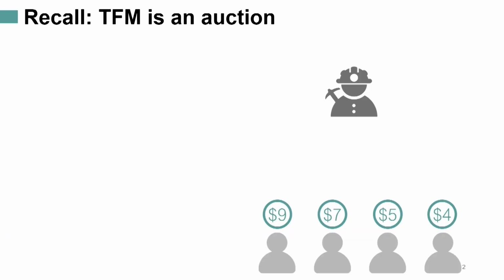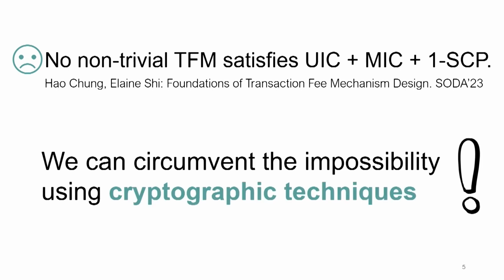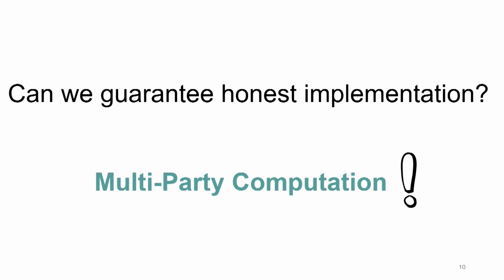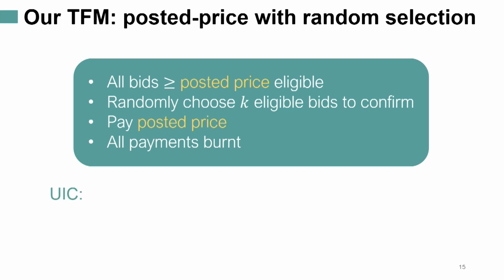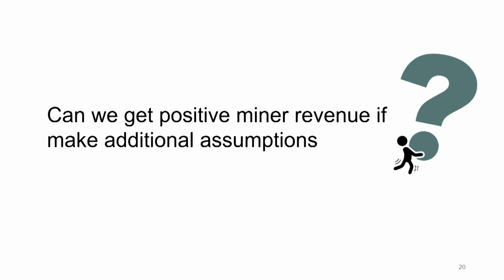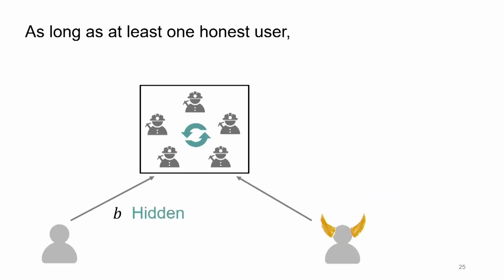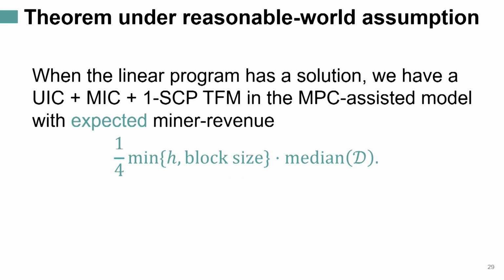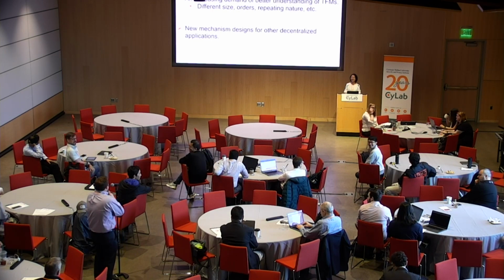Ke Wu - Maximizing Miner Revenue in Transaction Fee Mechanism Design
From the 2024 Carnegie Mellon University Secure Blockchain Summit. Ke Wu, Ph.D. candidate in the Computer Science Department at Carnegie Mellon University, discusses her research on maximizing miner revenue in transaction fee mechanism design.

Originally recorded at Carnegie Mellon University on April 16, 2024.